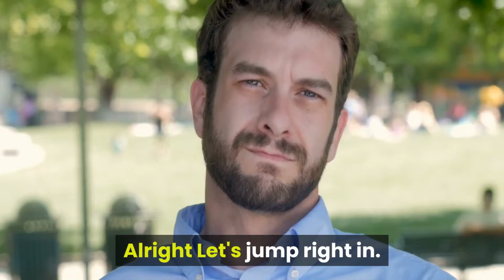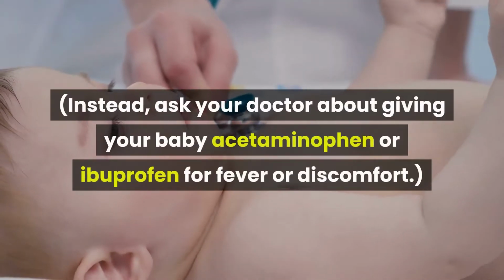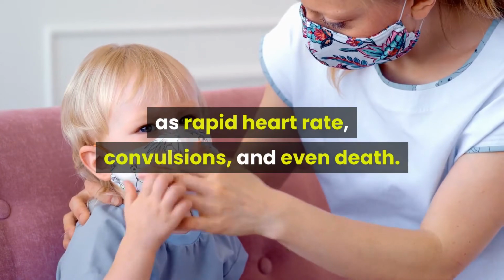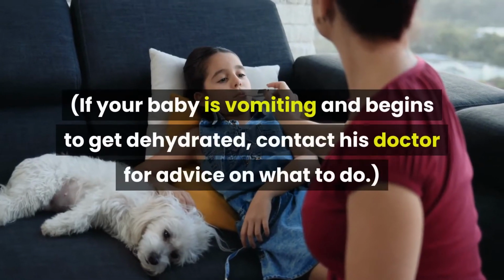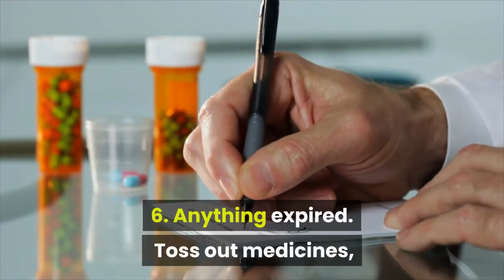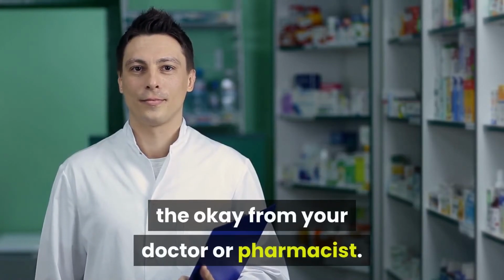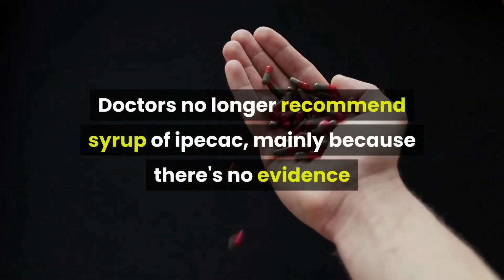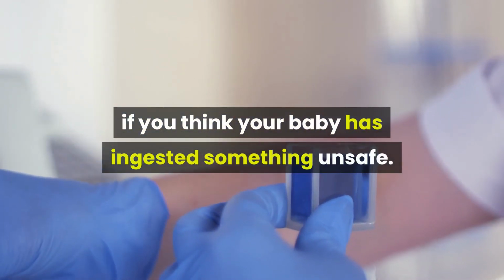9 Medicines Not To Give Your Baby 💊 | Be Very Careful ! | Child Health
✅ Do you know that these medicines that we use frequently, should not be consumed by a baby?
Here are 9 Medicines not to give you Baby. Watch this video till the end to find out.

As you might know, not all medicines are the same. So be extra careful when giving medicines for your babies. These 9 medicines are very commonly misused and recorded. So Do not give these 9 medicines for your baby unless his/her doctor tells to.

Time Codes :
0:00 - Intro

0:42 - Aspirin
Never give aspirin or any medication containing aspirin to your baby unless the doctor tells you to. Aspirin can make a child susceptible to Reye's syndrome — a rare but potentially fatal illness.

1:01 - . Over-the-counter cough and cold medicine
The American Academy of Pediatrics (AAP) recommends not giving OTC cough and cold medicines to babies.

1:44 - Anti-nausea medications
Don't give your baby a prescription or anti-nausea medication unless his doctor specifically recommends it.

2:11 - Adult medications
Giving your baby a smaller dose of medicine meant for an adult is dangerous.

2:24 - Any medication prescribed for someone else or for another condition
Prescription drugs intended for other people (like a sibling) or to treat other illnesses may be ineffective or even dangerous when given to your baby.

2:40 - Anything expired
Toss out medicines, prescription and OTC alike, as soon as they expire. Also get rid of discolored or crumbly medicines — basically anything that doesn't look the way it did when you first bought it.

3:00 - Extra acetaminophen
Some medicines contain acetaminophen to help ease fever and pain, so be careful not to give your baby an additional separate dose of acetaminophen if she's taking such medications.

3:20 - Chewables
Chewable tablets (or any medicines in tablet form) are a choking hazard for babies.

3:43 - Syrup of ipecac
Syrup of ipecac causes vomiting and used to be kept handy to prevent poisoning.